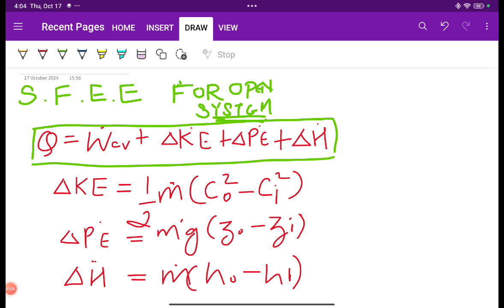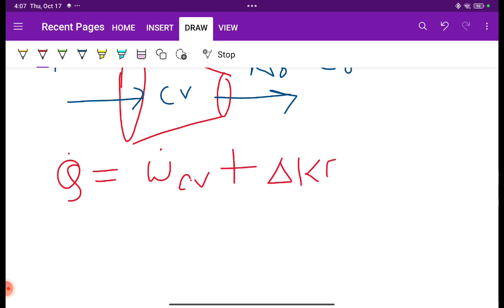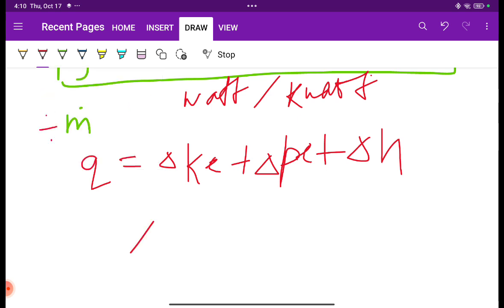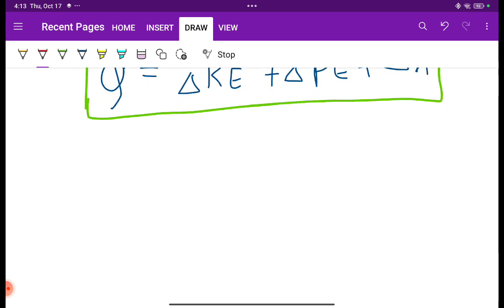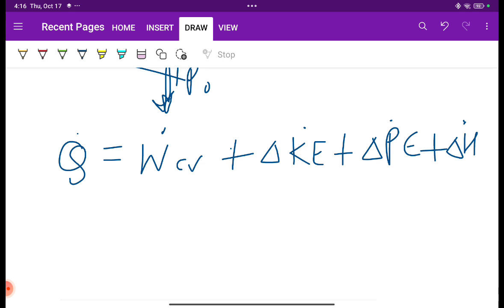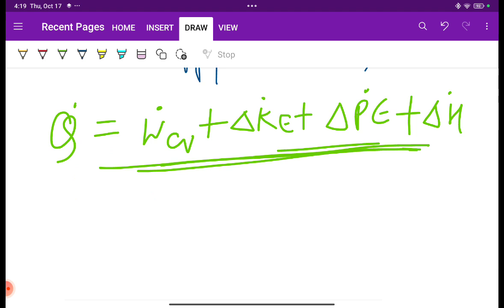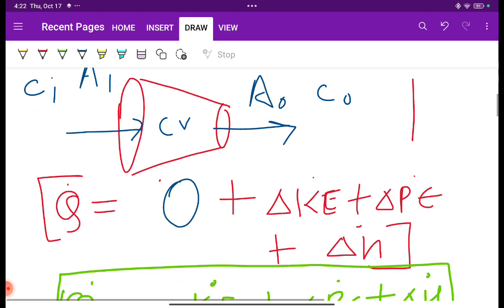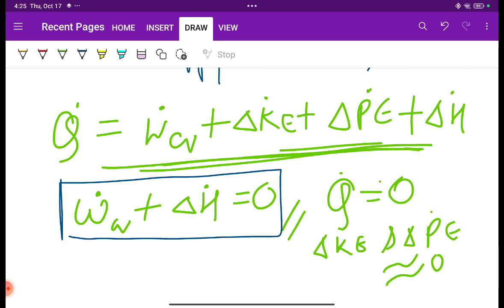Formula revision SFEE Equations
In this video, I provide a comprehensive formula revision for the Steady Flow Energy Equation (SFEE) and how it applies to different steady flow devices, such as nozzles, turbines, compressors, and more. This is an essential review for anyone preparing for exams or needing a quick refresher on SFEE concepts in fluid mechanics and thermodynamics.